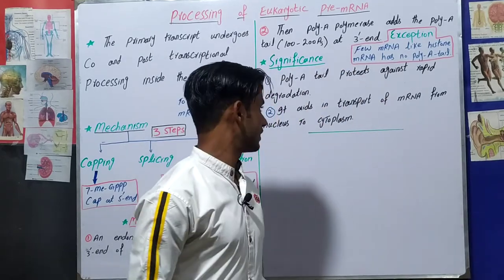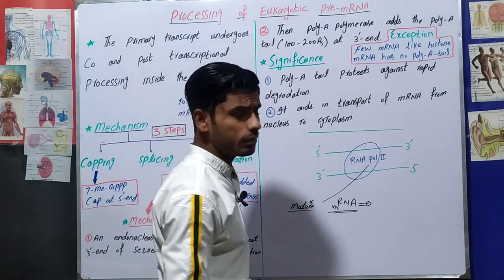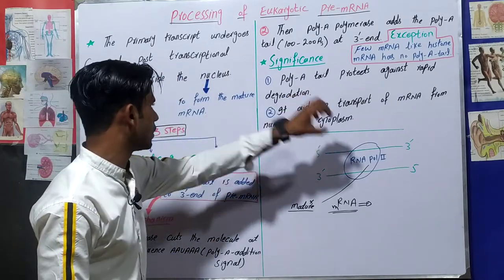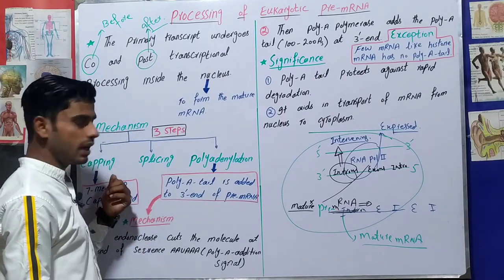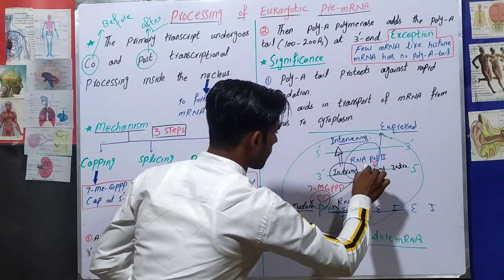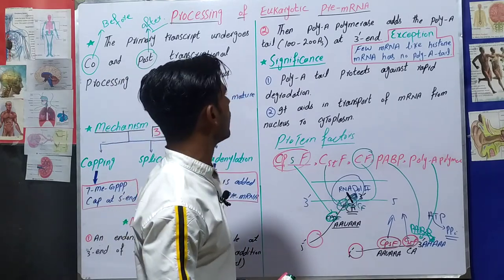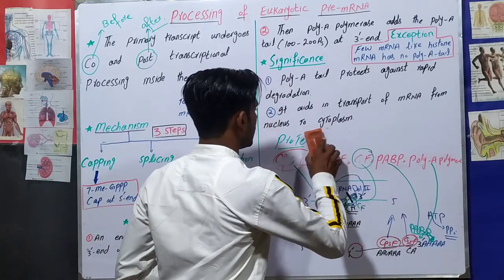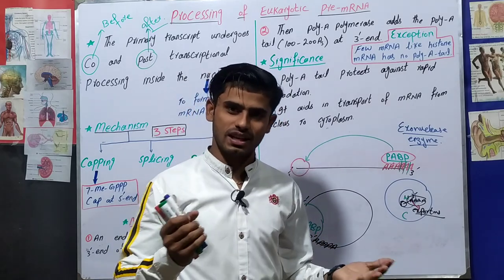Eukaryotic mRNA Processing-2/3:Polyadenylation(Biochemistry_Ch#03_Part#08)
Processing of eukaryotic mRNA,
Polyadenylation,
Poly A tail,
significance of polyadenylation,
primary transcript,
pre mRNA,
Poly A polymerase enzyme,
Poly A addition signal,
PABP,